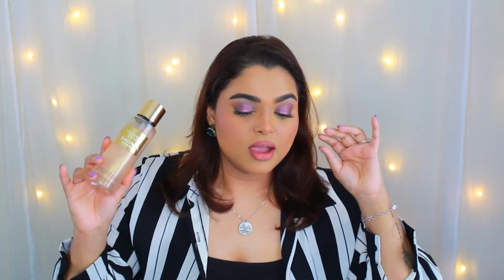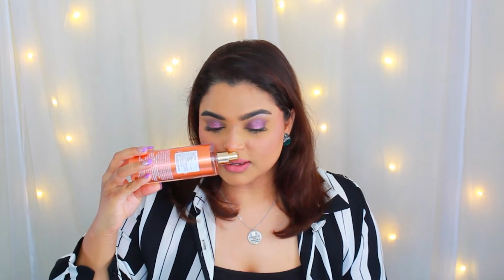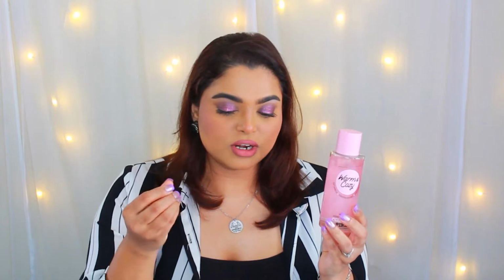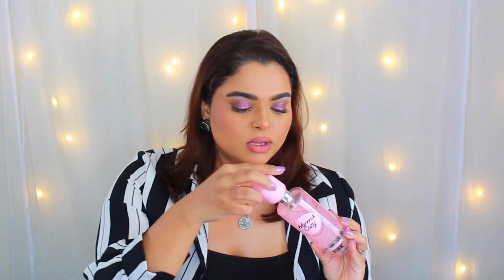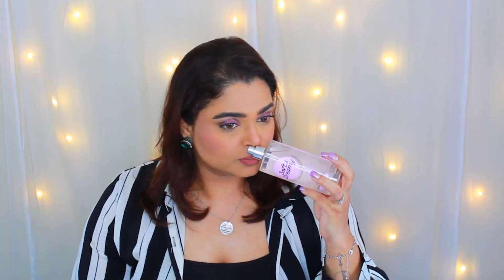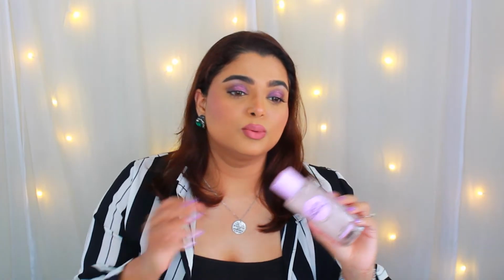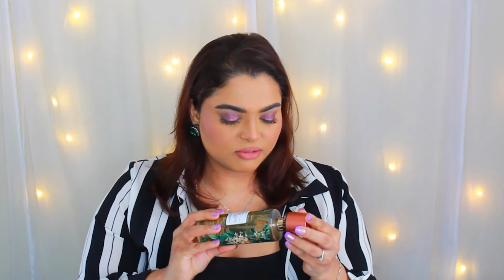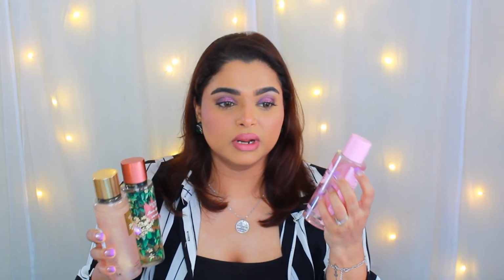VICTORIA'S SECRET BODY MIST - UNTAMED | 999 SALE | OFFICIAL INDIAN WEBSITE | PRATHA BHARDWAJ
prathabhardwaj

FILMING EQUIPMENT

NAIL ART
MAKEUP
PAPER CRAFTS